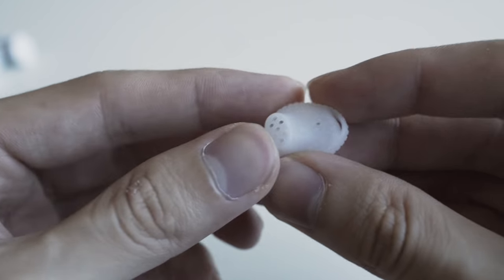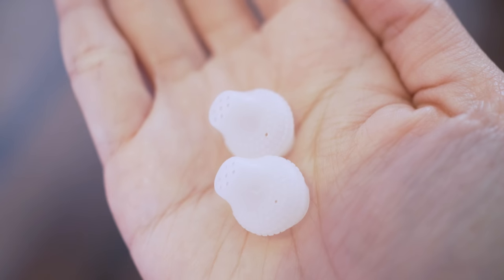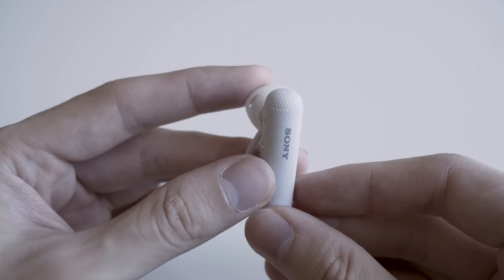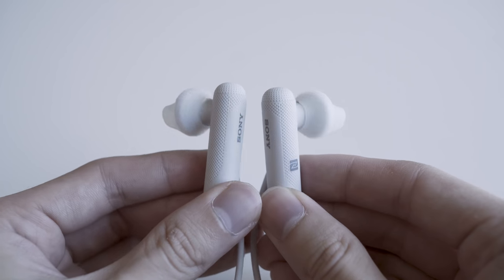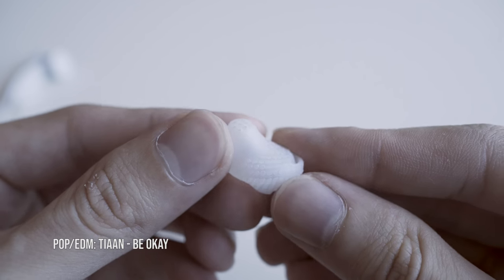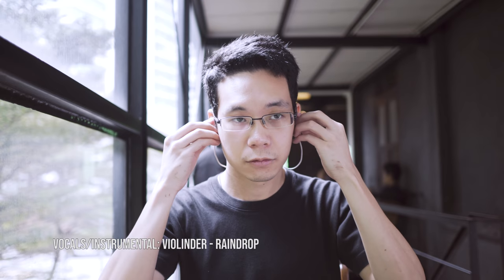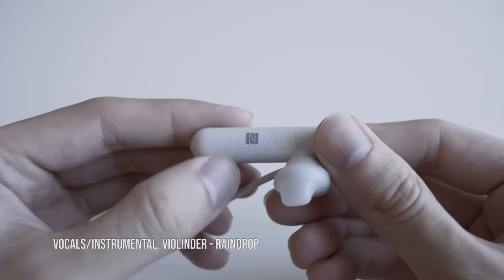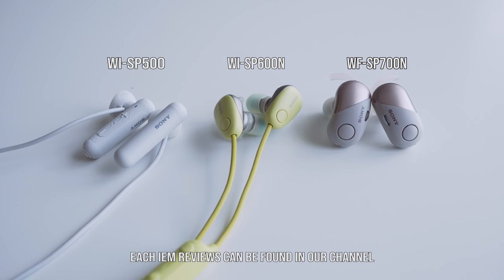Sony WI-SP500 Review | Wireless Sports In-ear Headphones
Our very first Sony Sport Hybrid-In-Ear review, first impression were great too. Very unique design (big buds) but good control placements. Black colour would be sick!!

Get them:
Amazon Global